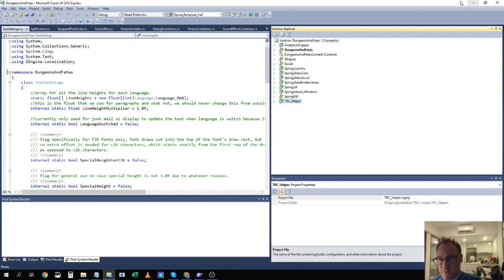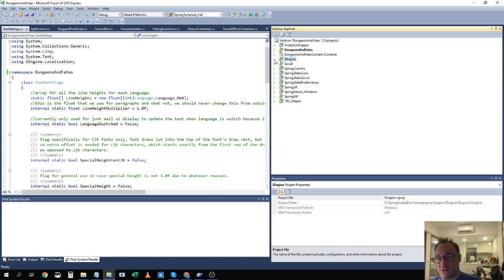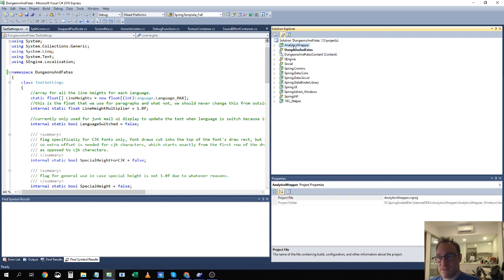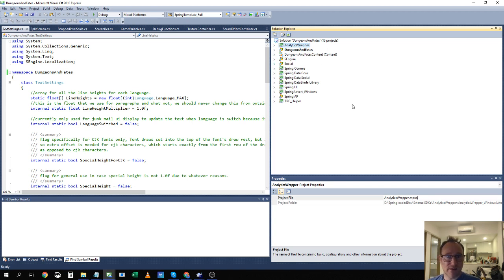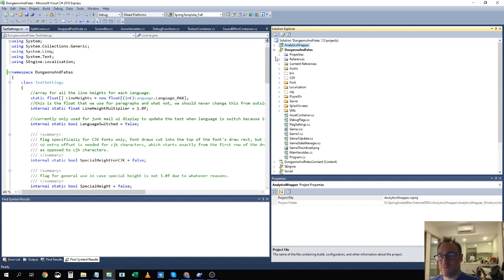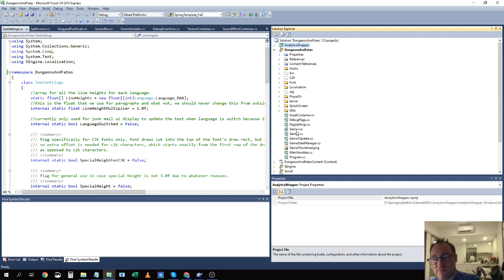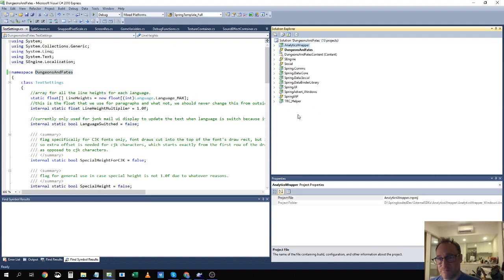Speed Running Game Dev - Fates and Dungeons 01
I am going to try and get the bones of a new game up and running as fast as possible